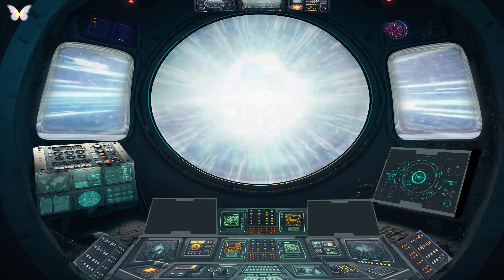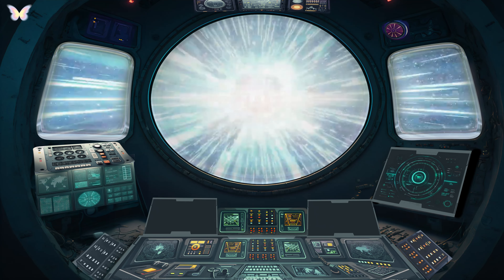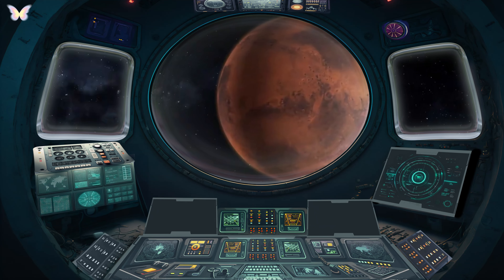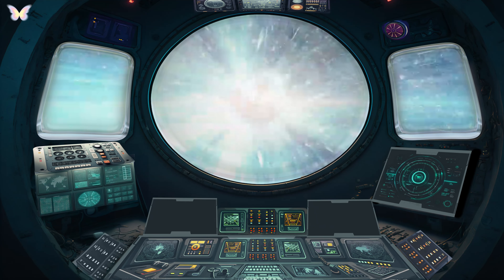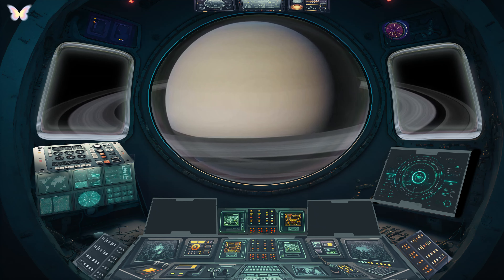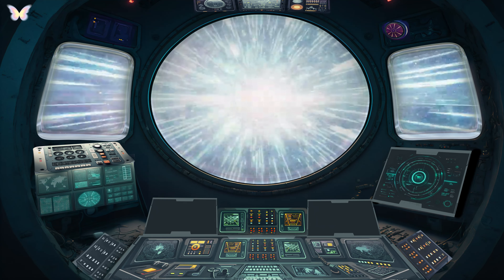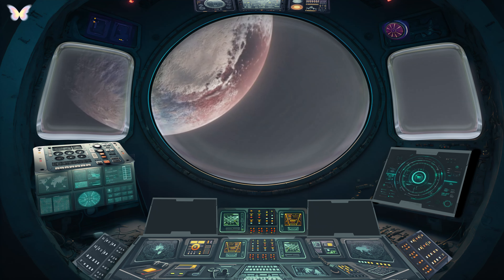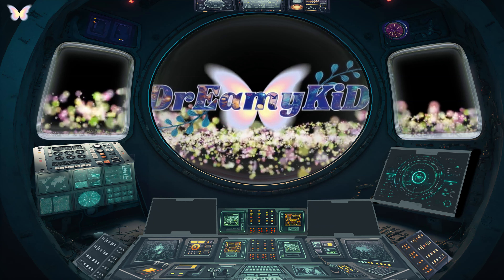Space Exploration: The Ultimate Adventure | Journey Through the Solar System and Beyond!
🚀 Join us for an extraordinary journey through space as we explore the mysteries of the Solar System! In this comprehensive space documentary, discover the awe-inspiring features of each planet, the Sun, and the vast cosmic neighborhood that makes up our solar system. From Mercury to Neptune, we take a closer look at these celestial bodies and reveal the secrets they hold.

Whether you're a science lover, a student, or just curious about astronomy, this solar system exploration video will leave you amazed.

✨ The Solar System: Starting with the Sun, the giant star at the center, learn about the key features that shape the planetary orbits. From there, we dive into each planet’s unique characteristics:

Mercury: The smallest planet, known for its iron core and scorching surface temperatures.
Venus: A sister planet to Earth, but with vastly different conditions due to its extreme atmosphere.
Earth and the Moon: Explore what makes Earth habitable and the Moon’s crucial influence on our planet.
Mars: The Red Planet, with its towering volcanoes and potential for human colonization.
Jupiter: The gas giant and its famous Great Red Spot.
Saturn: Famous for its stunning rings.
Uranus & Neptune: The ice giants, each with their own mysteries.
💫 Learn, explore, and be amazed by the wonders of the cosmos in this engaging space science video.